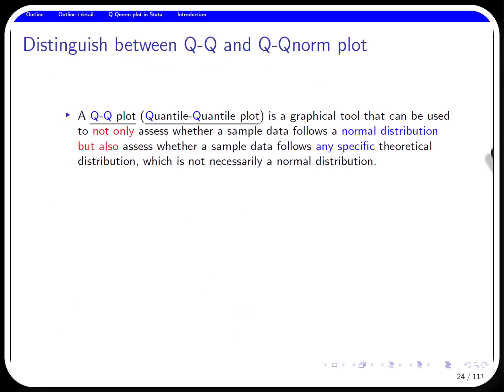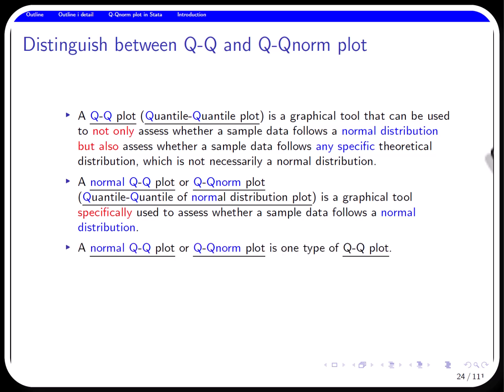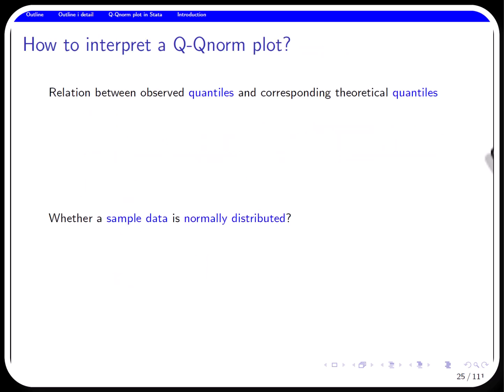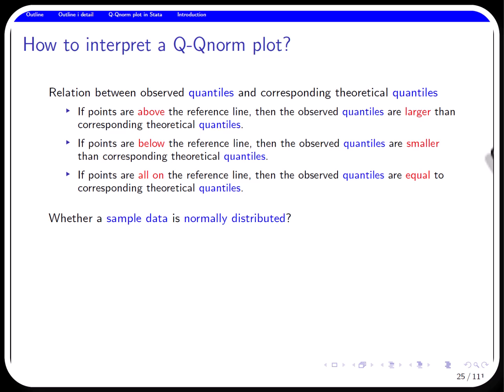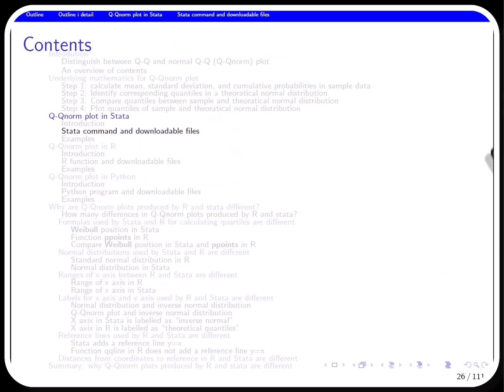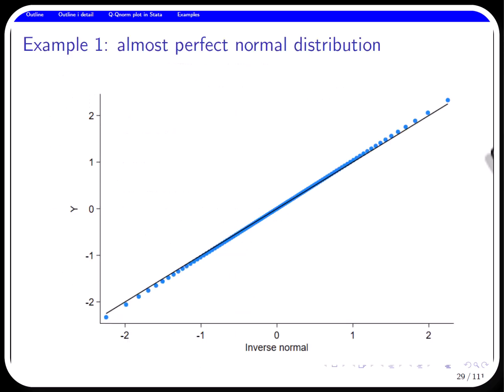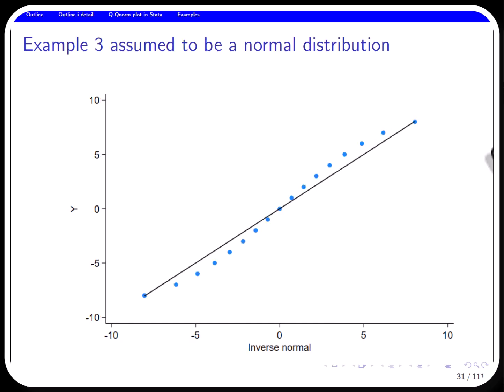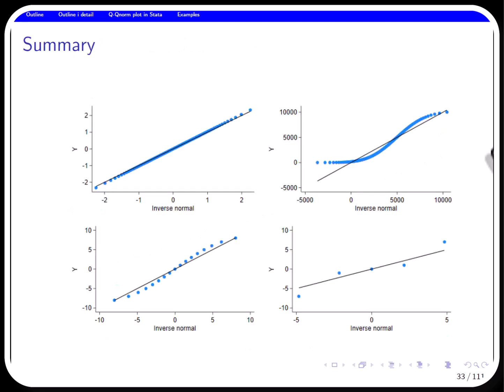Normal QQ plot part 3: normal Q-Q plot in Stata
Normal Q-Q plot in Stata
Q-Q plot in Stata
Q-Q norm plot in Stata
Diagnostic plot for checking normality
Diagnostic plot for checking normal distribution